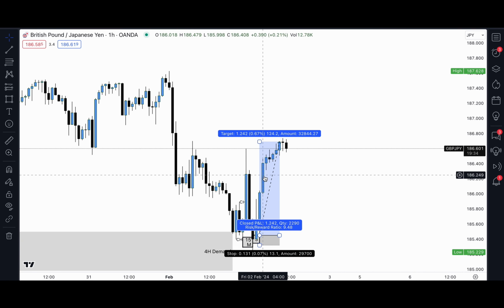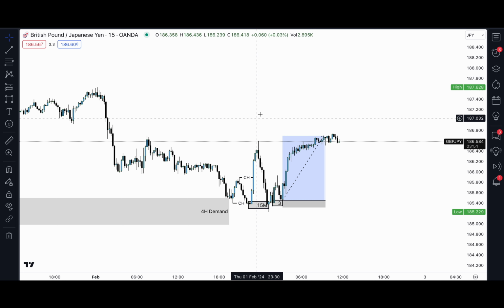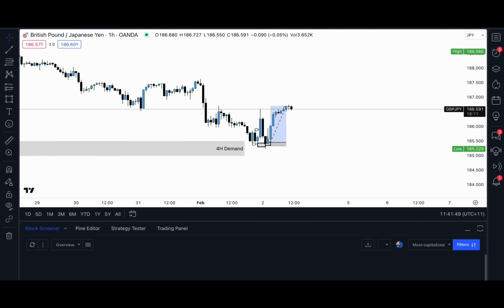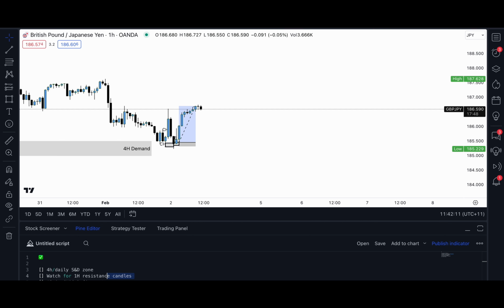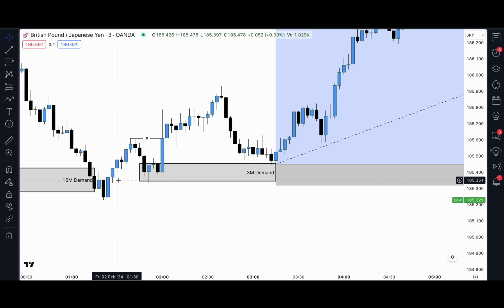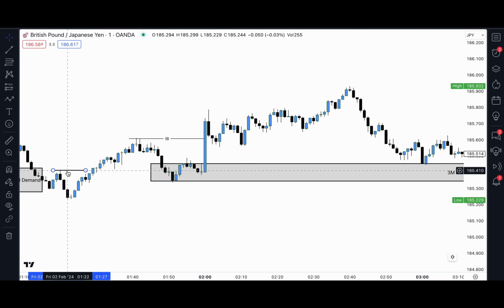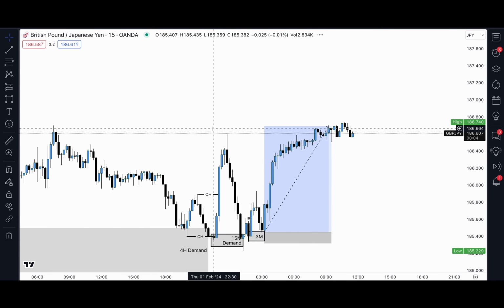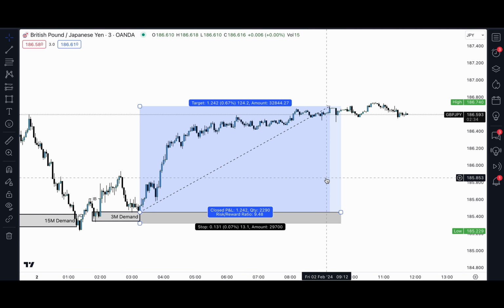GJ trade breakdown +9RR